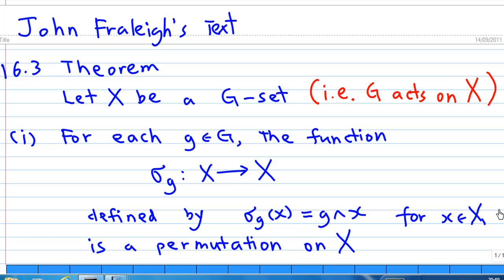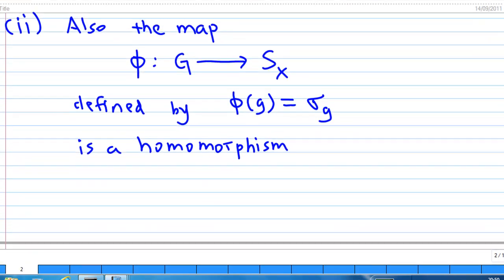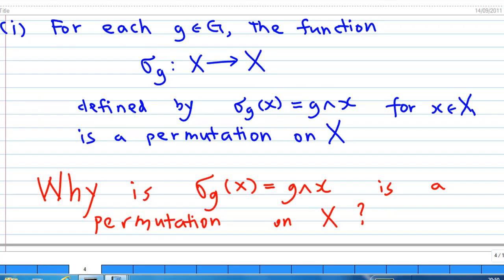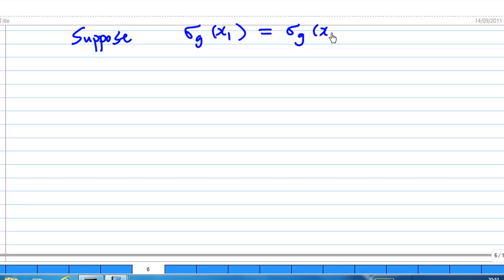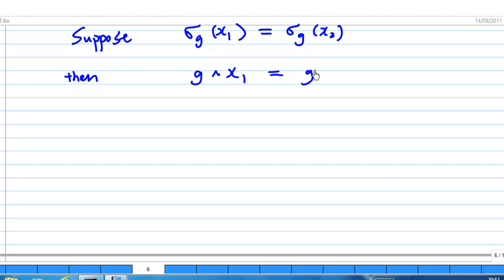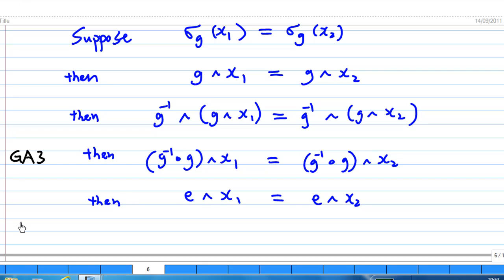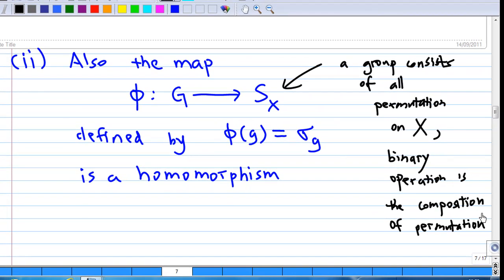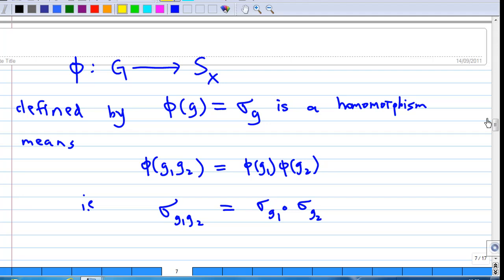Group Action On a Set Part 3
How a group action related to group homomorphism? This video explain and prove Theorem 16.3 found in John Fraleigh's Text.